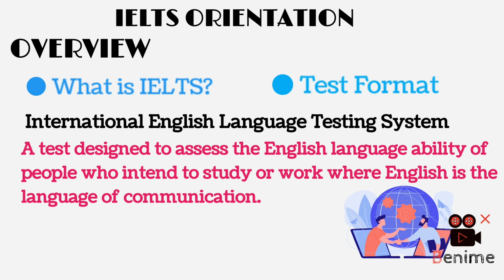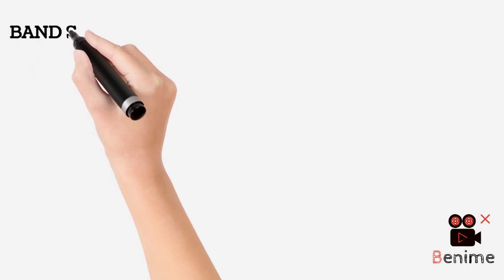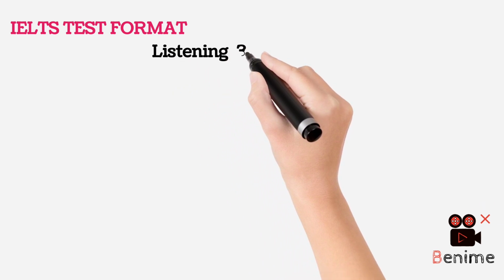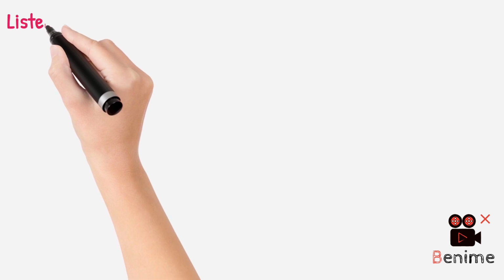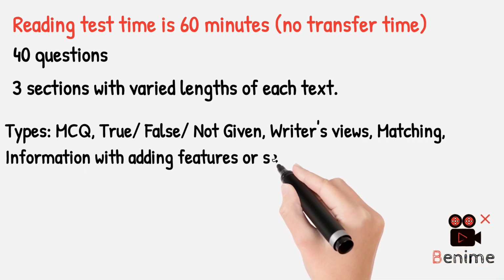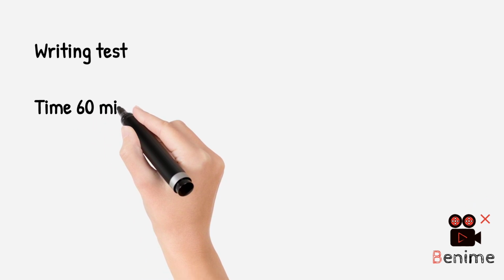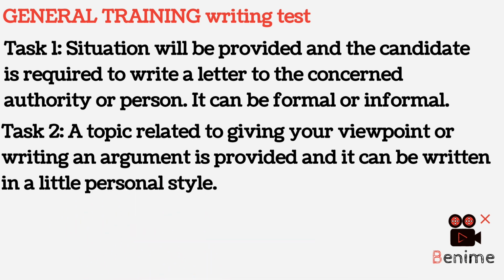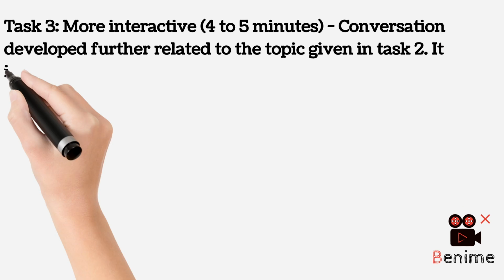IELTS FOR BEGINNERS LESSON 1 INTRODUCTION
How to prepare for your IELTS exam quickly? Learn all the must-knows of IELTS preparation.
Whether you take IELTS Academic or General Training, this advice will help you get to know what the IELTS exam is about. Let’s get started!